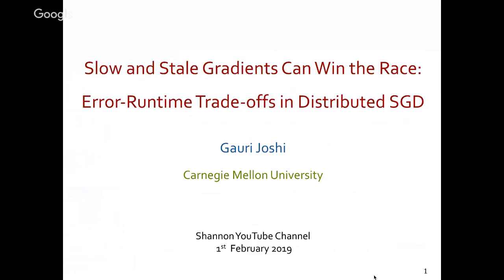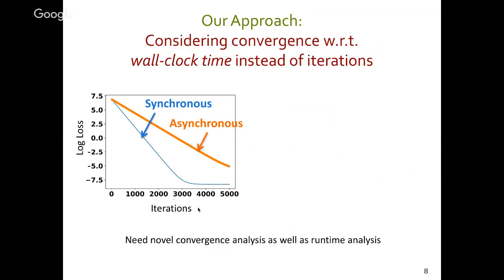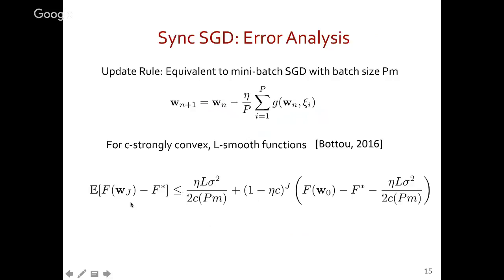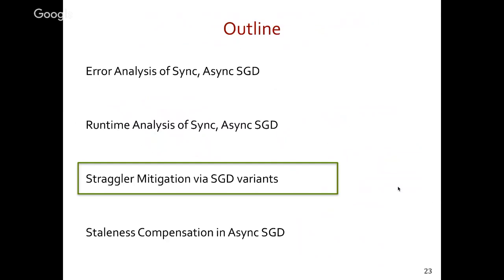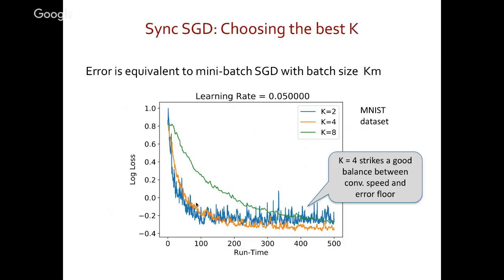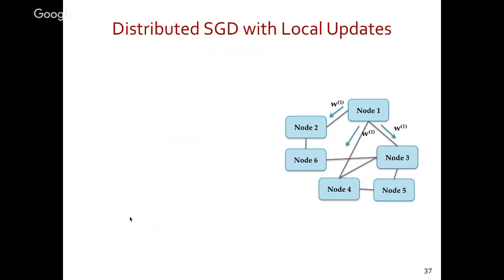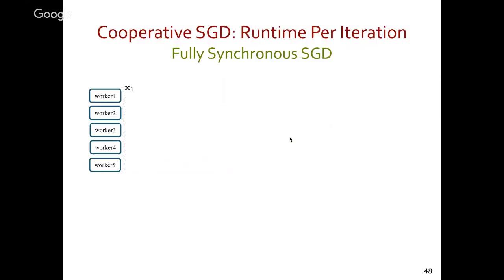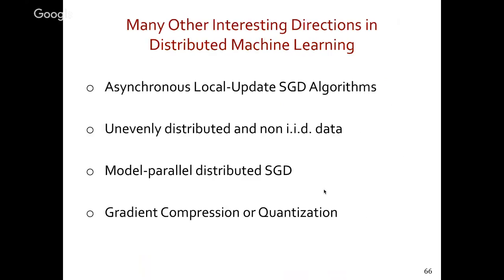S02E10: The one with Gauri Joshi talking about Error-Runtime Trade-offs in Distributed SGD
Title: Slow and Stale Gradients Can Win the Race: Error-Runtime Trade-offs in Distributed SGD

Abstract: Distributed Stochastic Gradient Descent (SGD) when run in a synchronous manner, suffers from delays in waiting for the slowest workers (stragglers). Asynchronous methods can alleviate stragglers, but cause gradient staleness that can adversely affect convergence. In this work, we present the first theoretical characterization of the speed-up offered by asynchronous methods by analyzing the trade-off between the error in the trained model and the actual training runtime (wallclock time). In the second part of the talk, I will discuss a unified convergence analysis of communication-efficient distributed SGD algorithms, which include federated, elastic and decentralized averaging. The novelty in our work is that our runtime analysis considers random gradient computation and communication delays, which helps us design and compare distributed SGD algorithms that achieve the fastest true convergence with respect to wall-clock time.

Bio: Gauri Joshi is an assistant professor in the ECE department at Carnegie Mellon University since September 2017. Prior to that, she worked as a Research Staff Member at IBM T. J. Watson Research Center. Gauri completed her Ph.D. from MIT EECS in June 2016. She also received her B.Tech and M. Tech in Electrical Engineering from the Indian Institute of Technology (IIT) Bombay in 2010. Her awards and honors include the IBM Faculty Research Award (2017, Best Thesis Prize in Computer science at MIT (2012), Institute Gold Medal of IIT Bombay (2010), and the Claude Shannon Research Assistantship (2015-16).